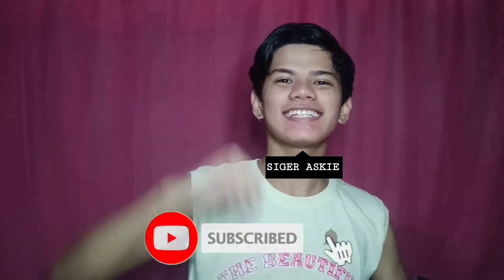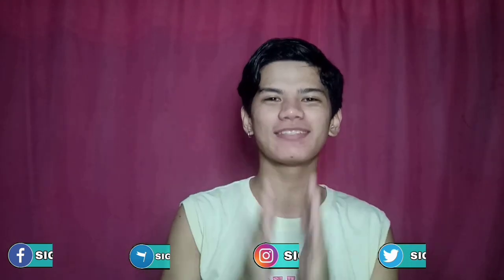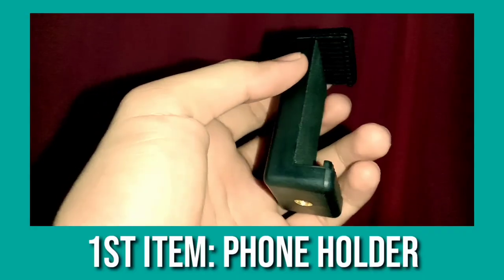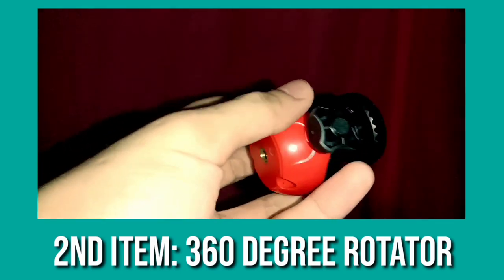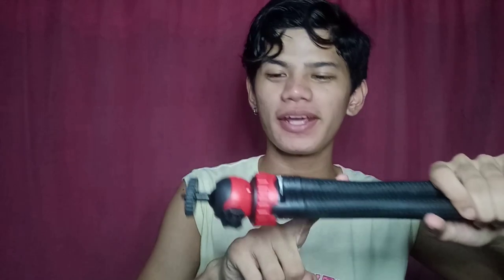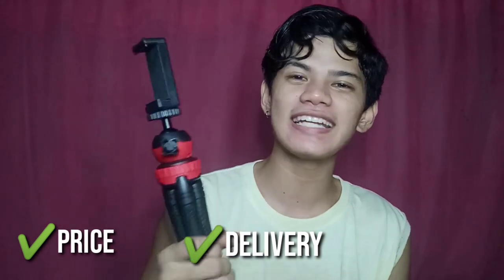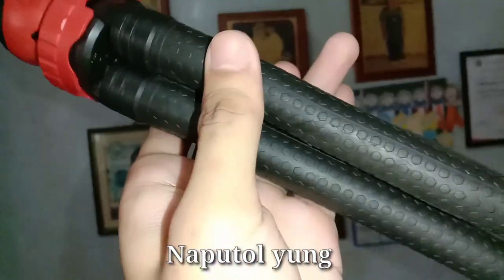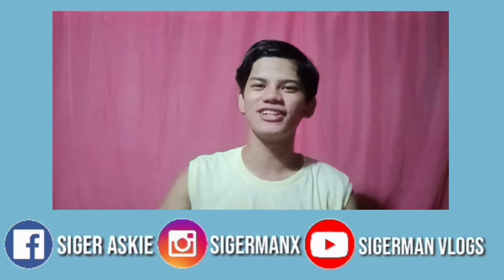199 PESOS PROFESSIONAL GORILLA POD || UNBOXING || VLOG #6 || SIGERMAN VLOGS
What's up EVERYMAN, I am your MAN, This is SIGERMAN and WELCOME TO SIGERMAN VLOGS!

Sa video na ito ay nag-unbox ako ng PROFESSIONAL GORILLA POD na nabili ko sa Lazada. I also reviewed the product and tried using the Gorilla Pod for Outdoor Vlogging. Nabili ko lang ito sa murang halaga pero worth it at affordable nga ba sya? Kung gusto mong malaman, panoorin mo ang video na ito.

OTHER INFOS💓
Age: 20
Camera: Vivo Y15
Video Editor: Kinemaster-Pro Video Editor

summertime

Artist

cinnamons, evening cinema

TuneCore Japan (on behalf of cinnamons & evening cinema); PEDL, Warner Chappell, and 8 Music Rights Societies

gorilla pod light,
gorilla jam liquid pod,
gorillapod mobile vlogging kit,
gorillapod mobile,
gorillapod mobile mini,
gorillapod medium,
gorillapod mirrorless,
gorillapod magnetic,
gorillapod mobile rig,
gorillapod mini,
casey neistat gorillapod,
mumbiker nikhil gorillapod,
gorillapod on bike,
gorillapod octopus tripod medium(sulit ba o hindi),
gorillapod or tripod,
gorillapod or gimbal,
gorillapod overhead,
gorillapod price,
gorillapod phone,
gorillapod photography,
gorillapod price in nepal,
gorillapod phone mount,
gorillapod price in bangladesh,
gorillapod pro,
gorillapod peter mckinnon,
gorillapod quick release plate,
quel gorillapod choisir,
gorillapod rig,
gorillapod ring light,
gorillapod review in hindi,
gorillapod rig upgrade,
gorillapod small,
gorillapod stabilizer,
gorillapod smartphone,
gorillapod size comparison,
gorillapod stability test,
gorillapod starter kit,
gorillapod tricks,
gorillapod tripod,
gorillapod tips and tricks,
gorillapod tricks for video,
gorilla pod terbaik,
gorillapod tamil,
gorillapod tips,
gorillapod tripod for mobile,
gorillapod unboxing,
gorillapod unboxing tamil,
gorillapod under 200,
gorillapod under 500,
gorillapod under 300,
gorillapod vs tripod,
gorillapod vs,
gorillapod vlogging,
gorillapod vs manfrotto pixi,
gorillapod vs gimbal,
gorillapod video stabilization,
gorillapod vlogging kit,
gorillapod vs switchpod,
gorillapod with mic,
gorillapod with remote,
vlogging with gorillapod,
which joby gorillapod is best,
yantralay gorillapod,
joby gorillapod slr zoom,
gorillapod slr zoom,
gorillapod large,
gorillapod 1k review,
gorillapod 1k vs 3k,
gorillapod 1k kit,
gorillapod 1k canon m50,
gorillapod 1k tripod,
griptight pro 2 gorillapod,
gorillapod pro 2,
best gorillapod under 200,
griptighttm pro 2 gorillapod,
gorillapod 3k,
gorillapod 3k kit,
gorillapod 3k pro,
gorillapod 3k vs 5k,
gorillapod 3k unboxing,